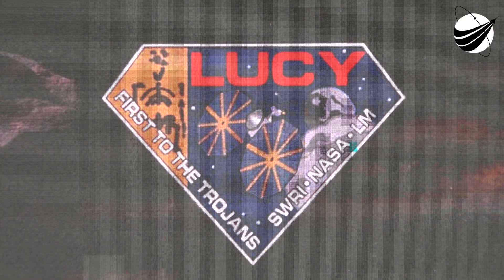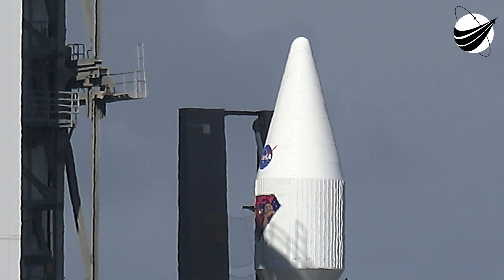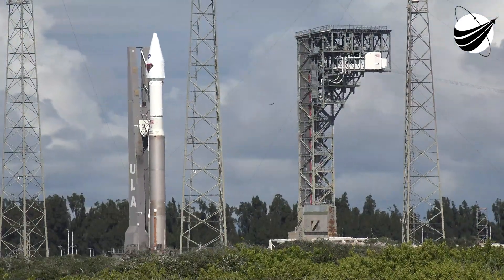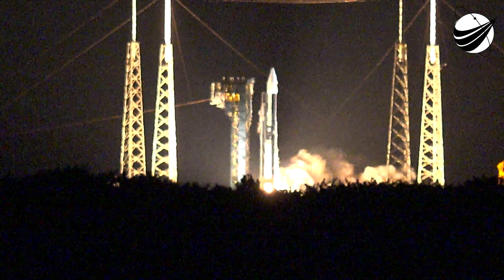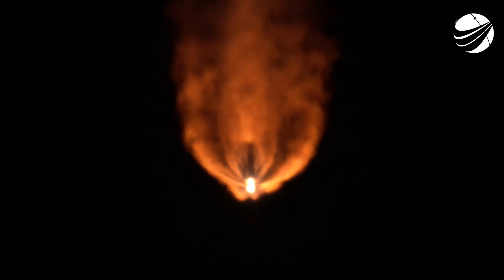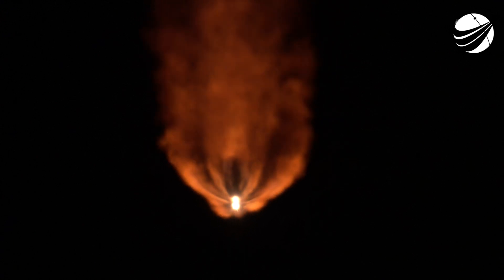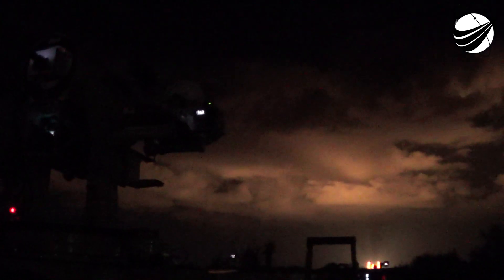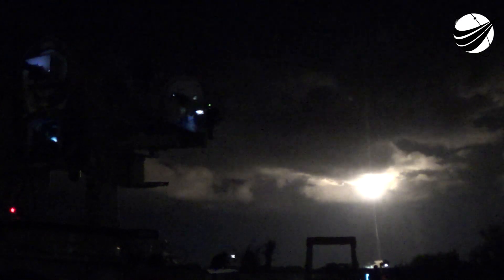Atlas V - LUCY - Launch & Track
We are glad to have Ed Geiger's tracker back. This was a loud launch that flew due east. We are a US disabled veteran run, non-profit video production company whose mission is to bring other disabled US Veterans to witness a launch, experience US Space History and become part of our report. Our nonprofit 501(c)(3) is 100% tax deductible, just go to our webpage and find our Donate button. You can help change the life of a US Veteran.